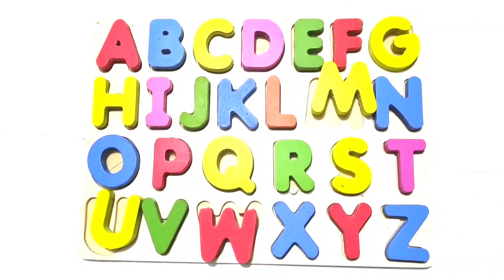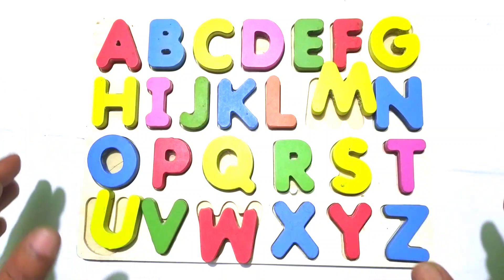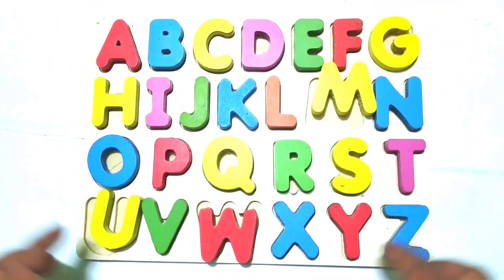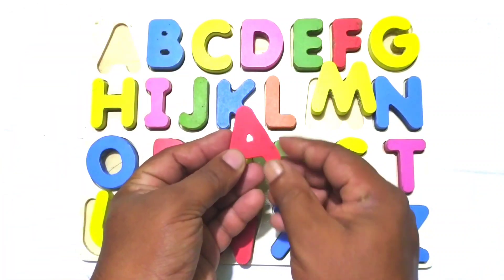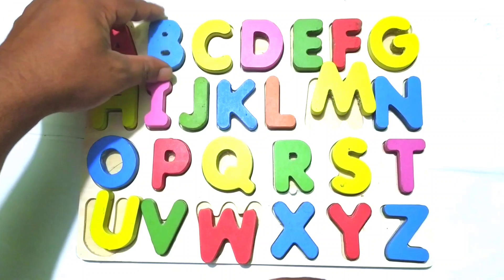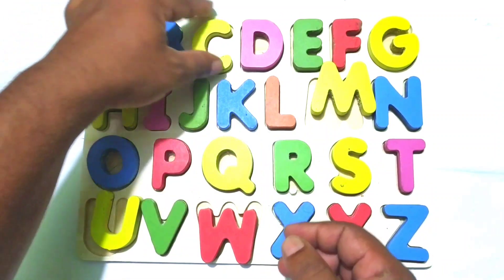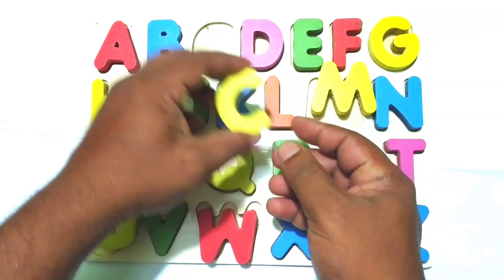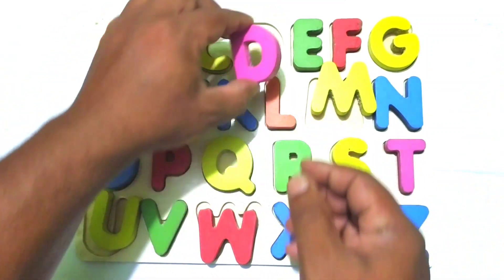A for apple, abc song, phonics song, alphabet song, Rhymes , nursery rhymes, abcd, van tu 4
A for Apple 🍎, B for ball 🏀, alphabets song, abcd phonics song, english varnmala, shapes drawing,

Your queries 👉

abcdefg
english alphabet
abcd cartoon
a for apple bi for ball
alphabet song
a for apple a for ant
nursery rhymes
abcd rhymes
a for apple b for ball c for cat d for dog abcdalphabet

 ABCD varnmala
 ABCD varnmala
 English varnmala
English alphabet
 ए फॉर एप्पल ए फॉर एप्पल की स्पेलिंग ए फॉर एप्पल बी फॉर बॉल सी फॉर कैट डी फॉर डॉग ए फॉर एप्पल ए बी सी डी ए फॉर एप्पल बी फॉर बॉल सी फॉर कैट अ से अनार आ से आम क से कबूतर ख से खरगोश ए फॉर एप्पल बी फॉर बॉल वर्णमाला

studyA for Apple 🍎 B for ball 🏀, alphabets song, abcd phonics song, english varnmala, shapes drawing,kids